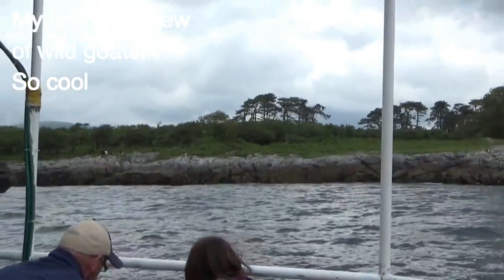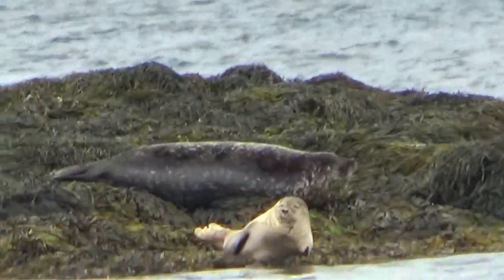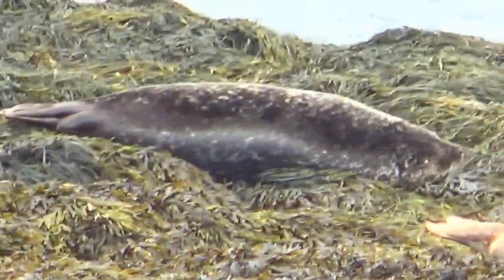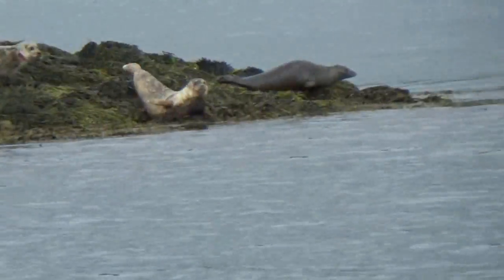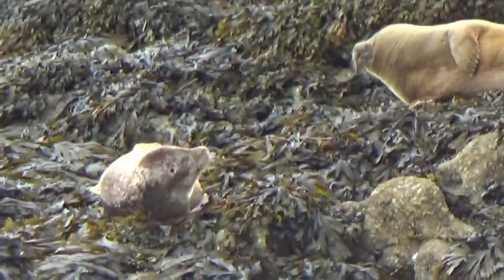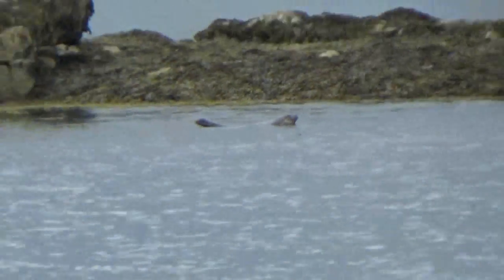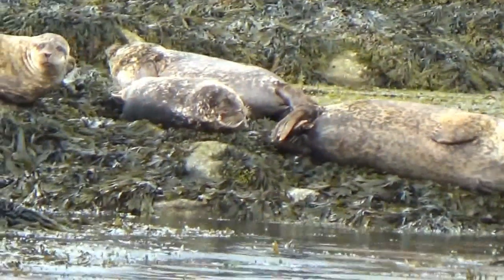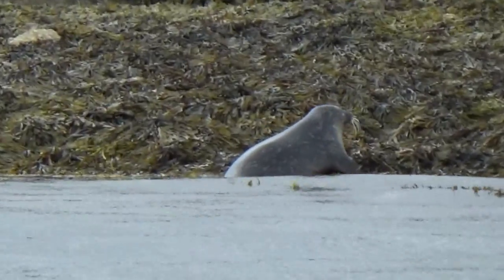Seafari Boat Tour In Kenmare Ireland Seals Sea & More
Goliath Mann from YT took me over to the Seafari tour which is a very popular boat tour of the ocean starting at Kenmare Ireland and heading off to see some seals, wild goats, amazing scenery and islands.

The tour took us along the ocean water between the fingers of land  of Kerry and the Beara Peninsulas of Ireland.

We passed many small islands along the way. Some had wildlife on them.

I got to see my first wild goats on one large island along the way. I was quite excited because I have never seen wild goats before, outside of the TV.

The biggest part of the attraction was a 20 minute pause by the seals which live there all year on the tiny islands jutting out of the water.

We got tons of photos and video as well as a detailed account of how the seals live out here.

As the boat sailed along we had a constant flow of information coming through the loud speakers thanks to our well informed tour guide.

Thanks again Goliath Mann and Seafari for another awesome day in scenic Ireland.